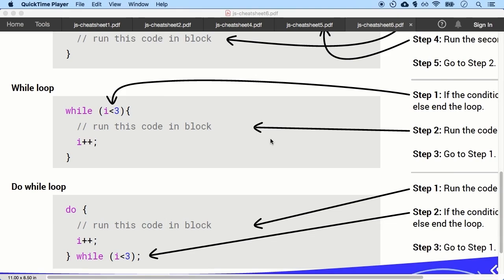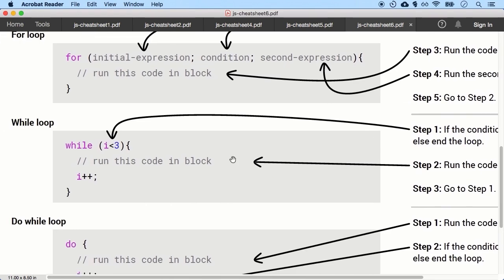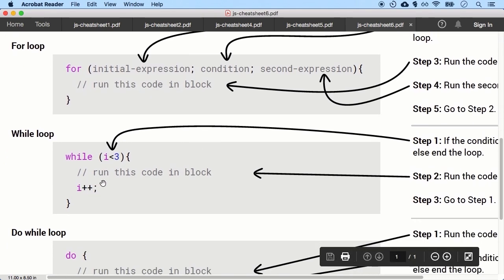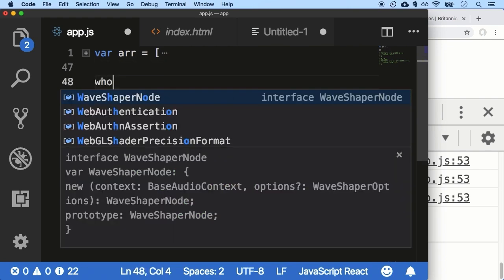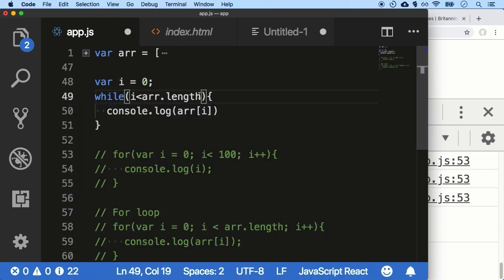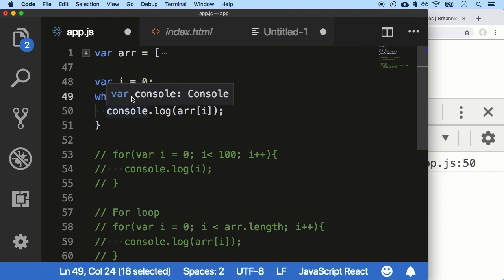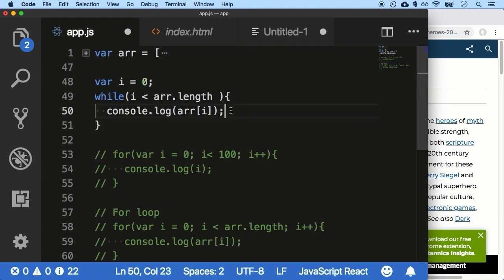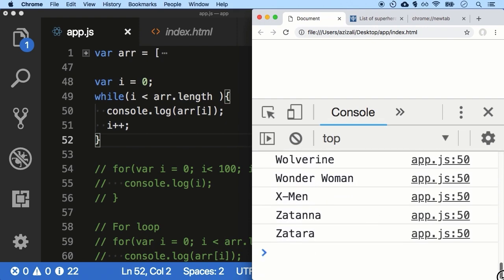Lesson 44: While loop in JavaScript